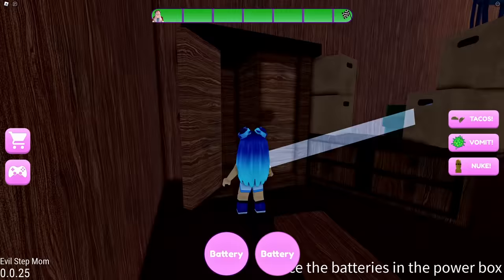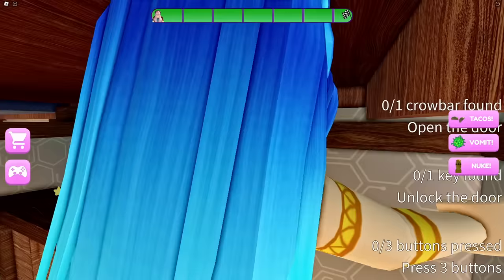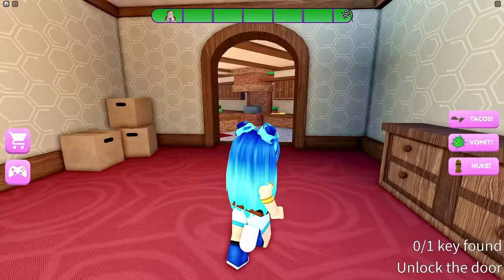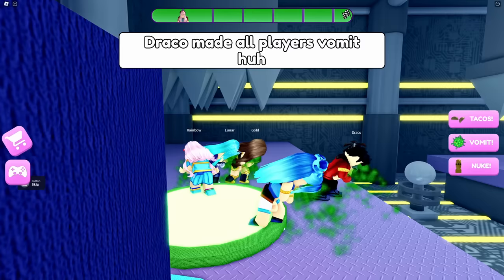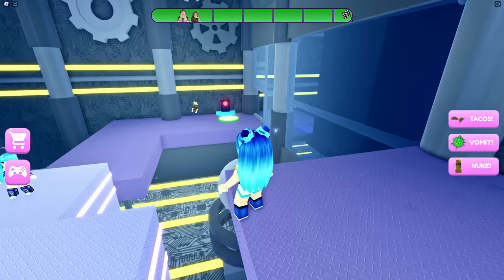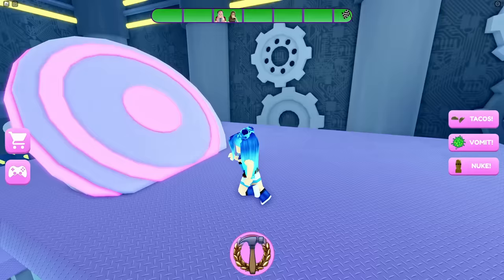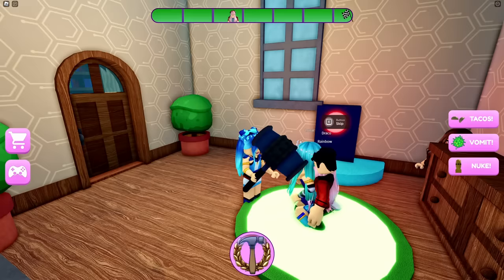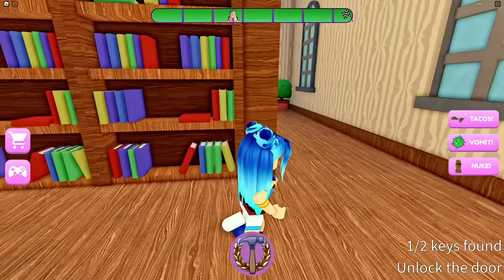ESCAPE EVIL STEPMOM IN ROBLOX!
The Evil Stepmom trapped us in her house! Can we escape?

VIDEOS!

LINKS!

KREW!

GAME LINK!